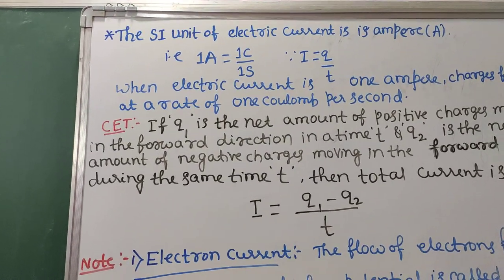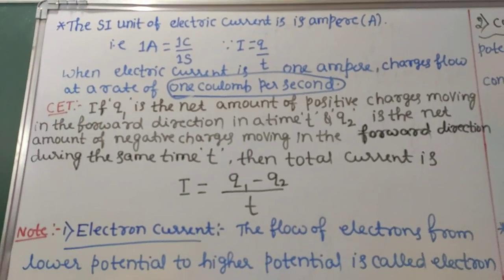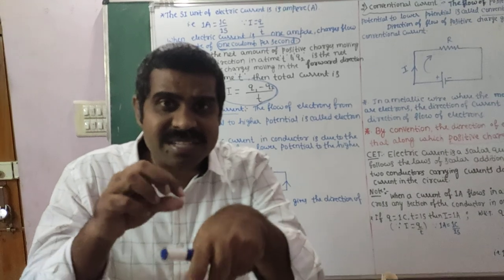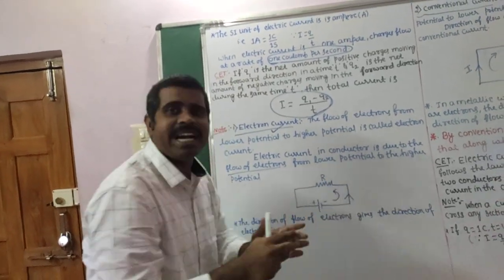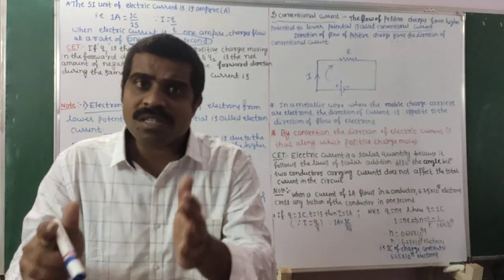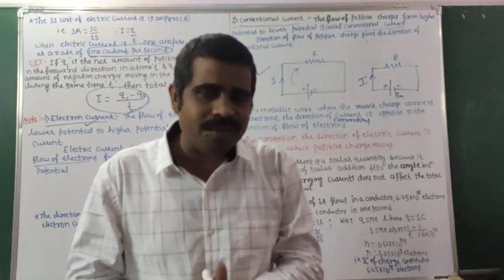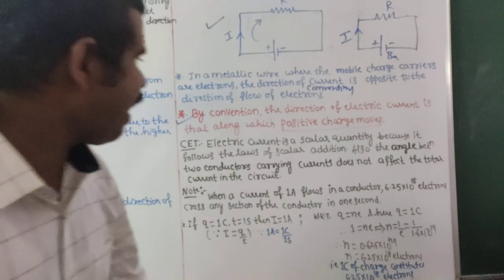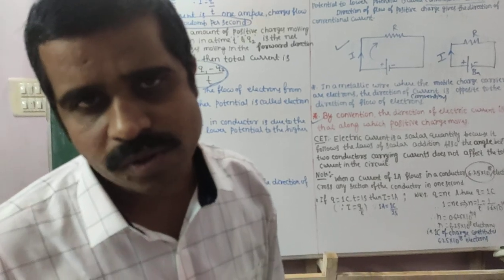Electron current&conventional current-2class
SI unit of current, electron current, conventional current